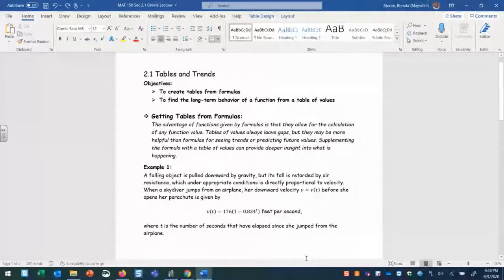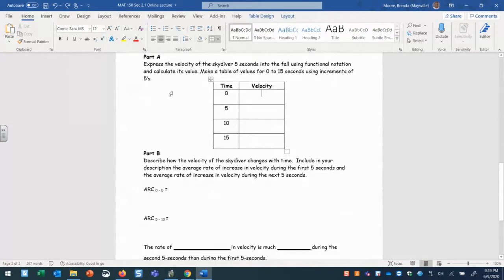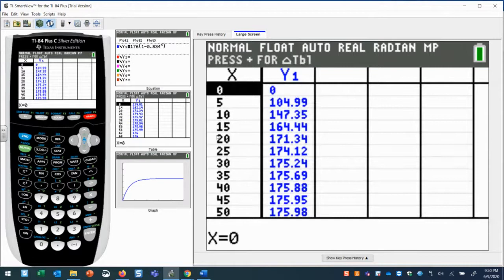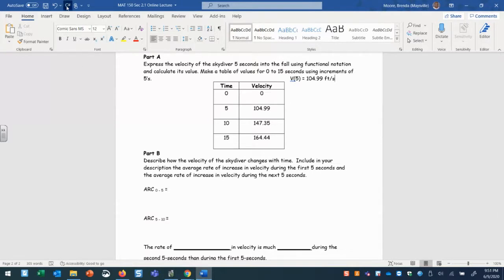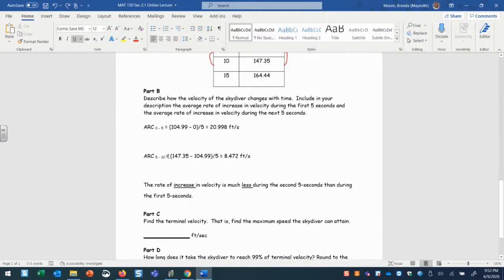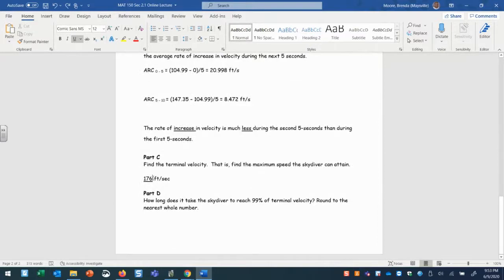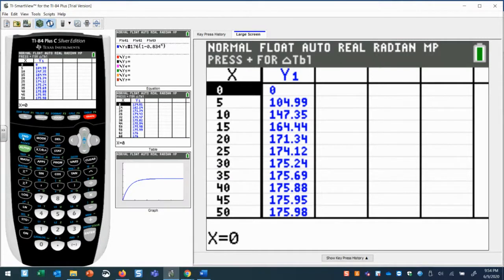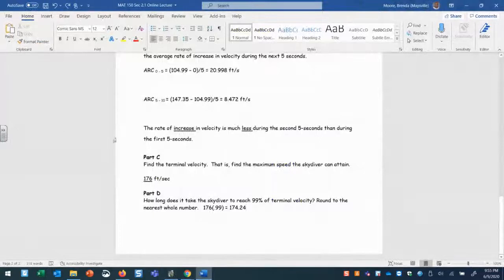MAT 150 Sec 2 1 Lecture Video Notes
This lesson shows you how to create a table from a formula.